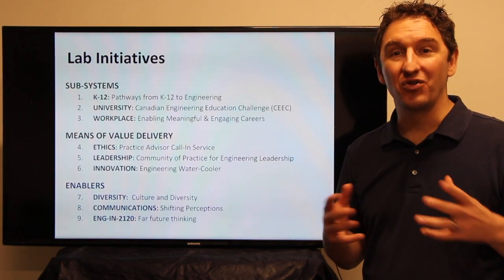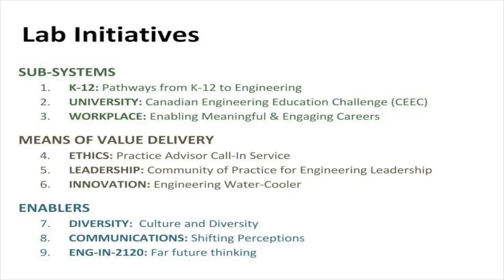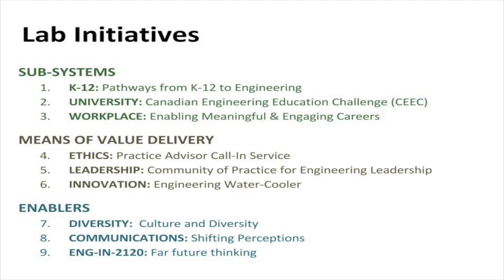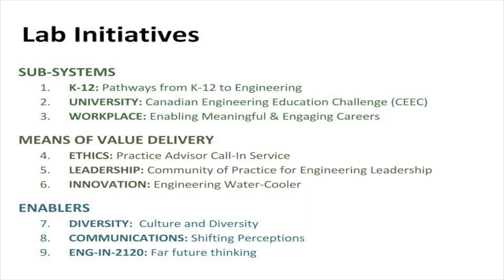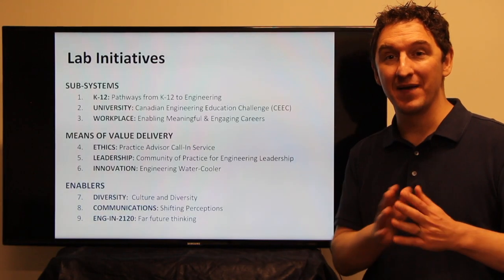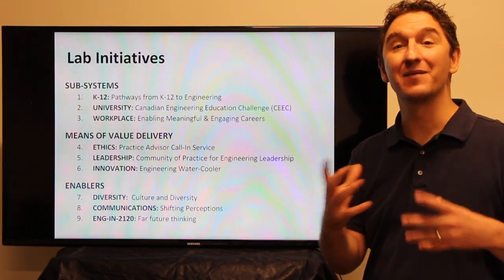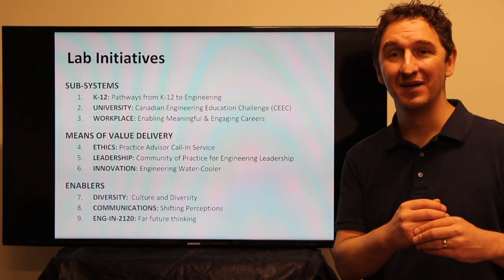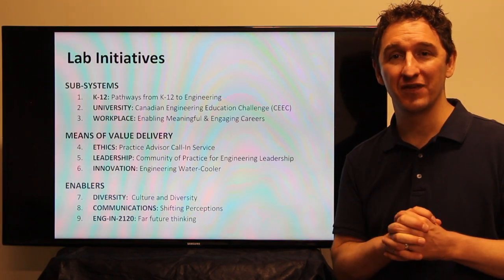Lab Initiatives | Engineering Change Lab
An overview of the initiatives of the Engineering Change Lab.